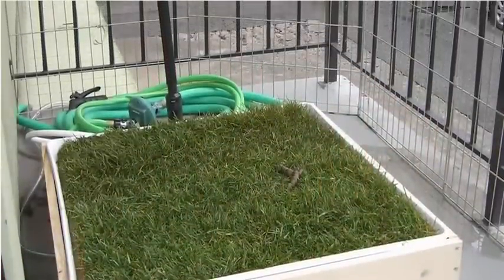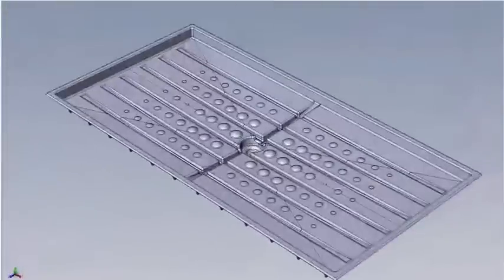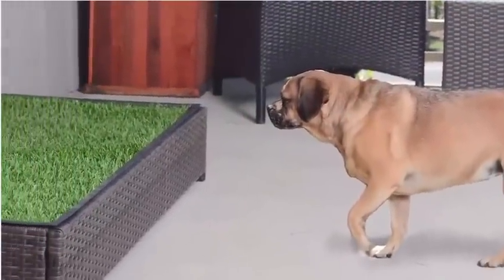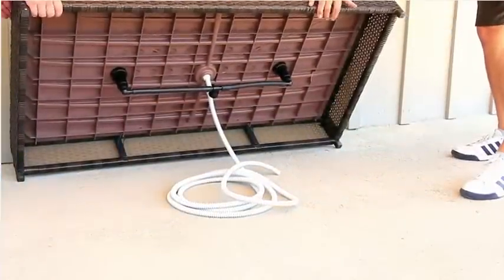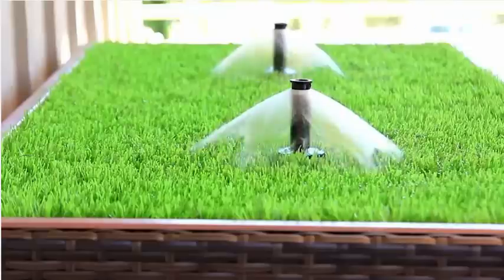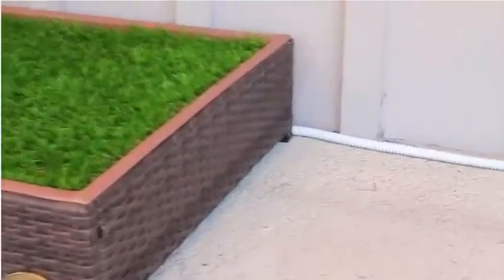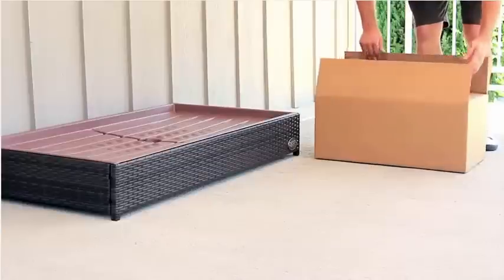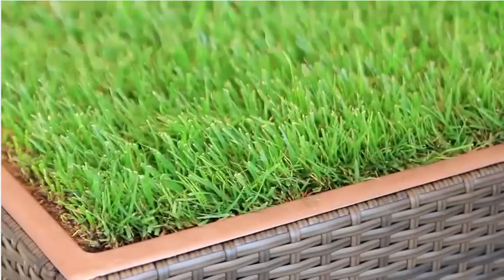Porch Potty Potty Training A Puppy Dog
Your new puppy needs to be house broken. The good news is you can house train or potty train puppy in 7 days or less using the porch potty.

The porch potty is a revolutionary product that will allow you to house break your puppy. The porch potty is ideal for apartments. Simply place the porch potty on the balcony and guide your puppy to it. Potty training puppies is simple and fast when you use the porch potty.

The porch potty is a lot more than just a means to house breaking a puppy. When you potty train puppy with porch potty you gain freedom. The porch potty will allow you to house break your dog and gain freedom.  When you potty train puppy with porch potty you wont have to rush out the door to take your puppy to pee.